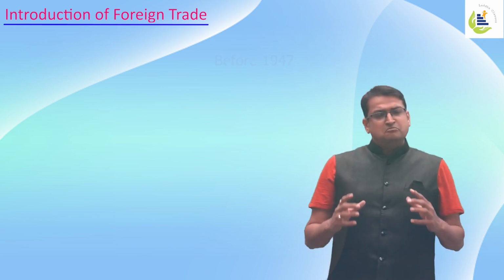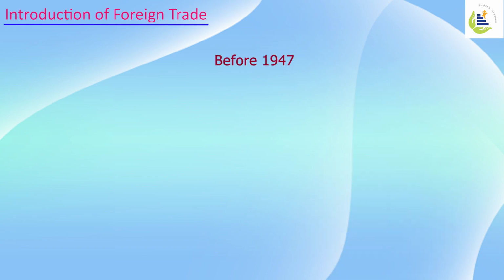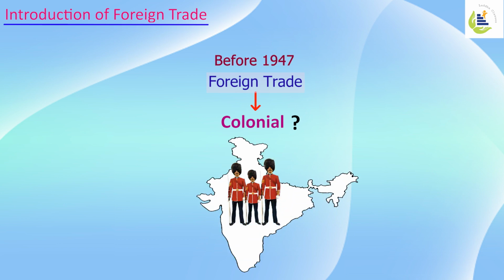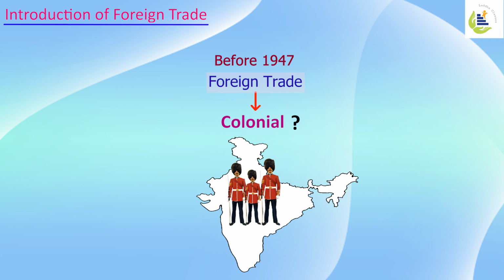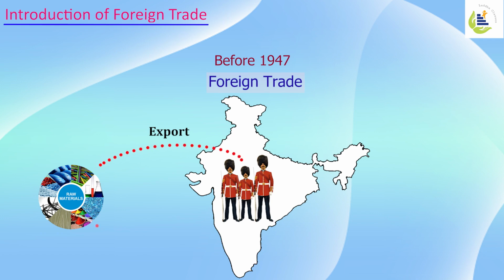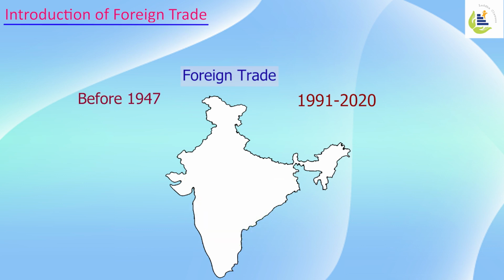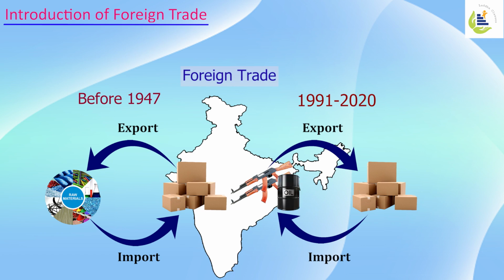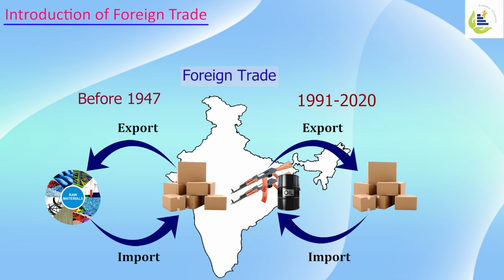Introduction Of Foreign Trade | Amit Laddha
This video is perfect for students who want an easy-to-understand overview of the chapter with clear examples. We cover all the essential aspects Learn about Foreign Trade in India in this easy-to-understand video. We break down all the essential concepts of Foreign Trade in the simplest words so that you can understand and master the topic easily.

 Laddha Classes.
24, Housing society, Behind District Court, Jalgaon.